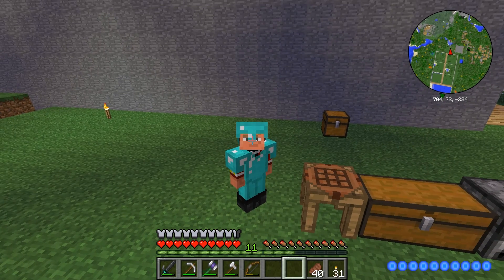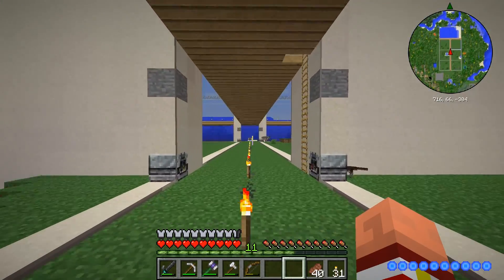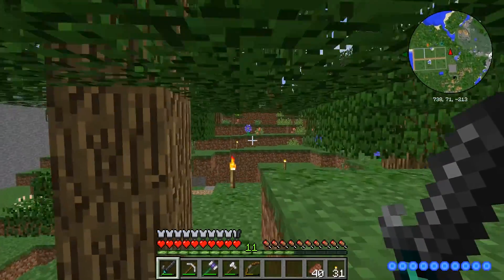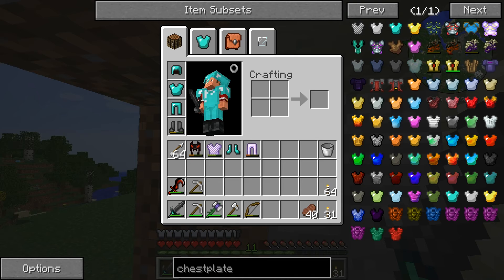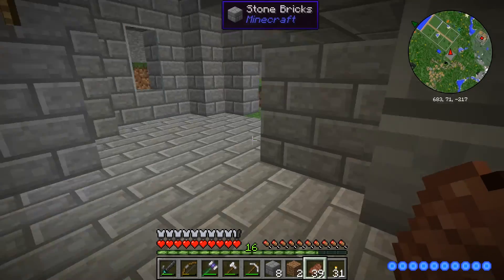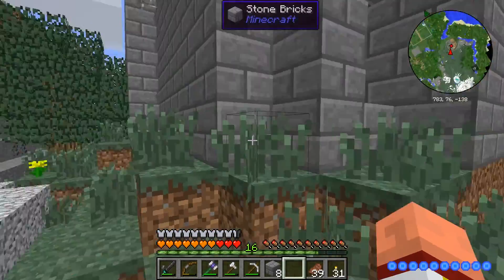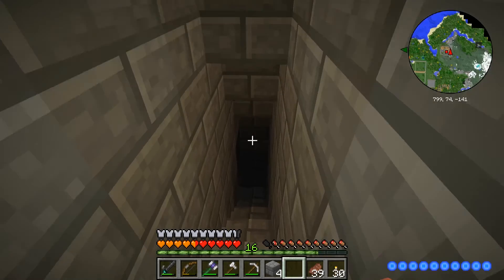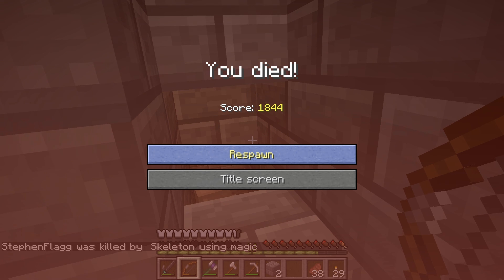Flaggcraft Comes Alive #76 - The Raid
Hey All!  If we're going to fight Death to get Lasonya and Fabrisio back we're going to need good equipment.  Let's checkout that skeleton base nearby . . . that shouldn't be so difficult . . .

***MORE FLAGG***

***CRUNDEE CRAFT MOD LIST***

Minecraft Forge
Applied Energistics 2
Archimedes' Ships Plus
Artifacts
Baubles
Bibliocraft
Big Reactors
Biomes O' Plenty
Blood Magic: Alchemical Wizardry
Blue Power
Brandon's Core
Buildcraft
Buildcraft Compat
Carpenter's Blocks
Chance Cubes
ChickenChunks
Chisel
CodeChickenCore
CodeChickenLib
CoFH Core
CoroUtil Library
Dark Menagerie
Deadly World
Decocraft
DivineRPG
DoggyStyle
Draconic Evolution
EnderCore
Ender Storage
EnderIO
Extra Utilities
FastCraft
Forbidden Magic
Fossils and Archeology Revival
Galacticraft Core
Galacticraft Planets
GrowthCraft Community Edition
Guide-API
Hats
iChunUtil
Iguana's Tinker Tweaks
Infernal Mobs
Inventory Pets
Inventory Tweaks
Irish Luck
Iron Chest
It Fell From The Sky
Jabba
Karat Garden
LLibrary
Magical Crops
Malisis' Core
Malisis' Doors
Mantle
Minecraft Comes Alive
Micdoodle Core
MineFactory Reloaded
MineTweaker 3
MobiusCore
Morph
Moving World
Nether Ores
NotEnoughItems (NEI)
OpenBlocks
OpenMods
Opis
OptiFine
Pam's Harvestcraft
Player API
QmunityLib
RadixCore
Random Things
Redstone Arsenal
Reliquary
SecretRoomsMod
Thaumcraft
Thaumcraft NEI Plugin
Thaumic Energistics
Thaumic Tinkerer
The Chocolate Quest
Tinkers' Construct
Thermal Dynamics
Thermal Expansion
Thermal Foundation
Tinkers Construct Tooltips
Tinkers' Mechworks
Tropicraft
Twilight Forest
Vein Miner
Waila
Witchery